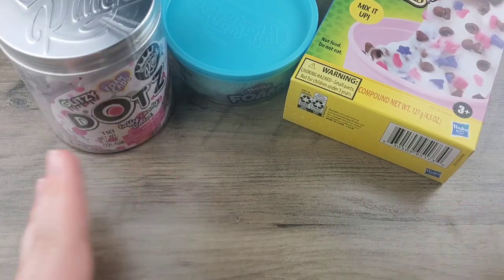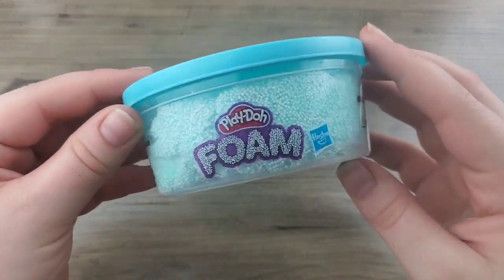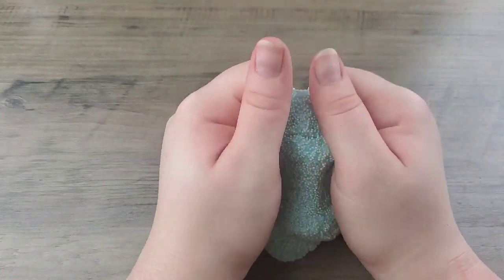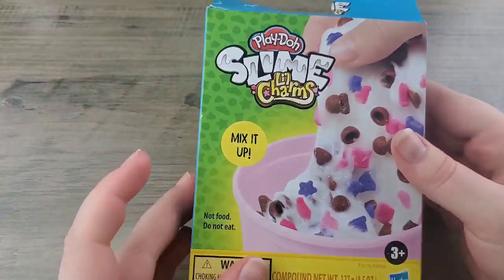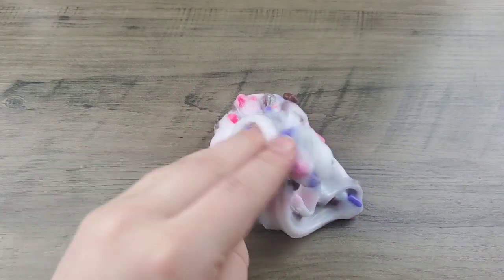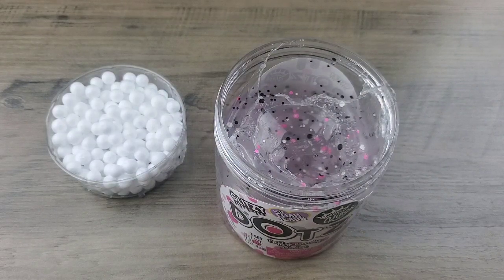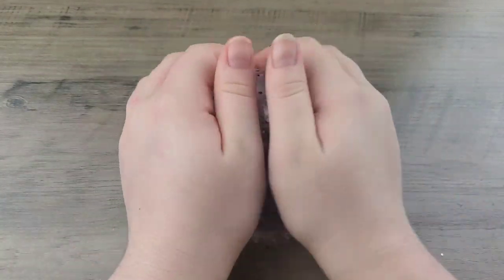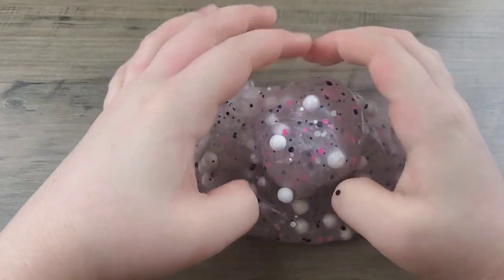100% Honest Storebought Slime Review! (ft. Walmart)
I hope you enjoyed the video! Become part of my PJsquad ❤